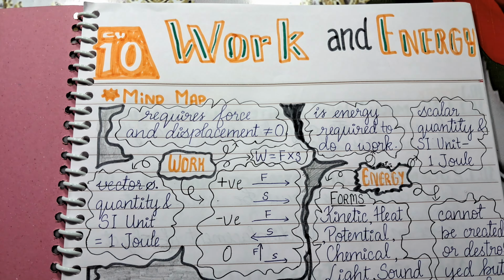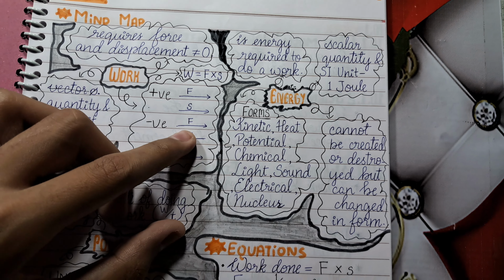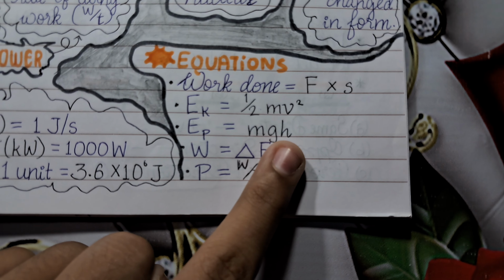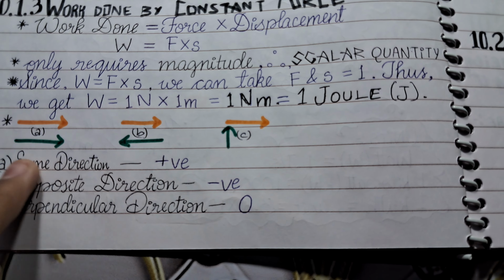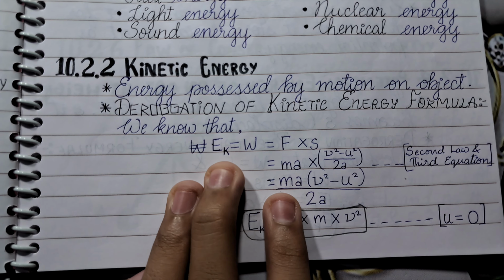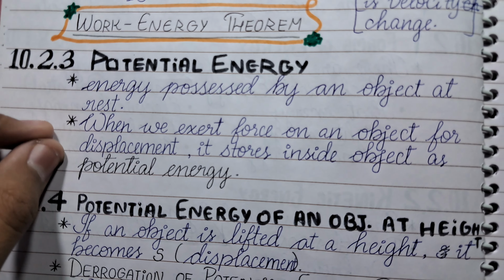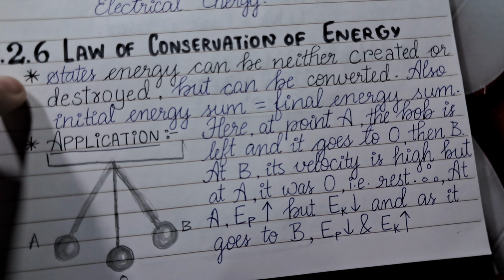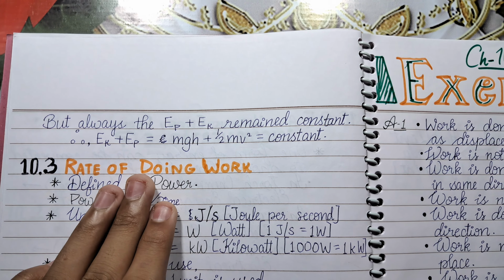Work and Energy Class 9 in 7 Mins! ⚡ Chapter 10 Science Full Revision, Mind Map & Short Notes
Master the entire **Class 9 Science Chapter 10: Work and Energy** in just 7 minutes! This high-speed "Notes Reveal" and revision sprint is custom-designed for the **2025-26 batch** to help you lock in every definition, formula, and conceptual trap without wasting any time.
Whether you need a quick study session before a school test or a last-minute exam revision, this video delivers total clarity on every single topic!

■What's Packed into these 7 Minutes:
○Scientific Concept of Work: When is work *actually* done? (Positive, Negative, and Zero work).
○Energy Forms: Kinetic Energy (Ek = ½mv^2) and Potential Energy (Ep = mgh) broken down simply.
○Law of Conservation of Energy: Understanding how energy transforms but never disappears.
○Power & Commercial Unit:** Calculating Power (P = \frac{W}{t}) and converting Joules to \text{kWh} easily.
○Quick Study Tools: High-yield Topic-Wise Notes and an instant-recall **Mind Map** to wrap it all up.

                         ┌──► Work Done (W = F * s) ──► Positive, Negative, Zero
                         ├──► Kinetic Energy (Ek = 1/2 * m * v²)
WORK & ENERGY ┼──► Potential Energy (Ep = m * g * h)
  (Class 9)              │
                         ├──► Law of Conservation of Energy (Total E is Constant)
                         └──► Power (P = W/t) ──► Commercial Unit (1 kWh = 3.6 * 10⁶ J)